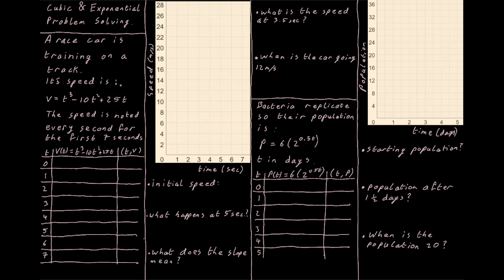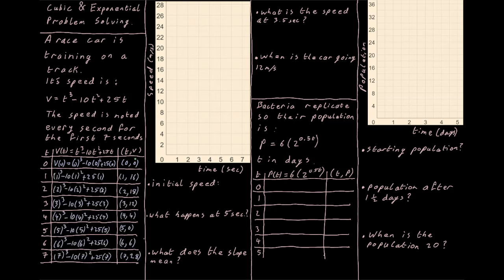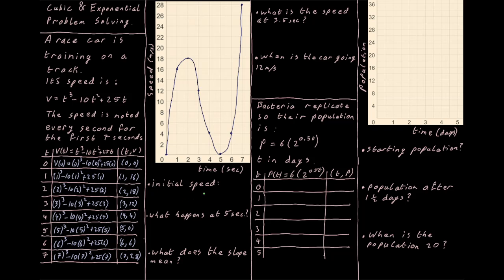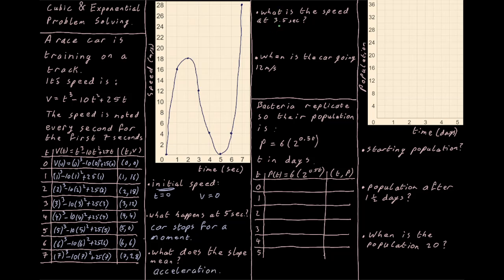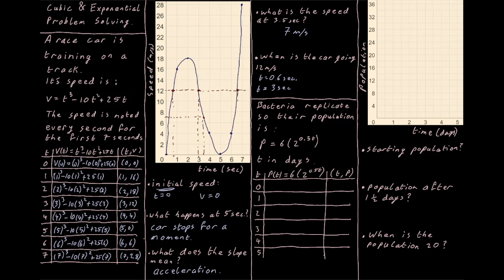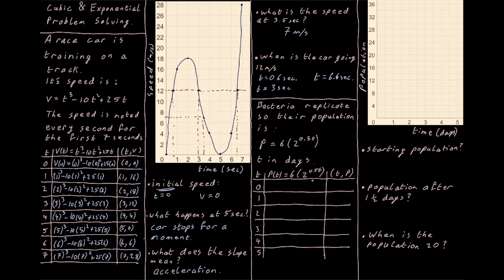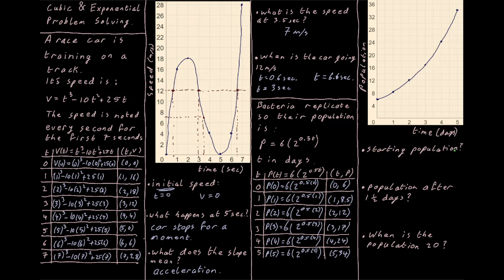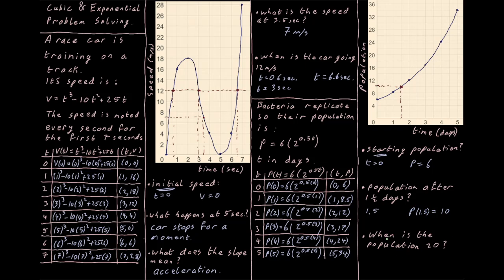Cubic and Exponential Prob Solve